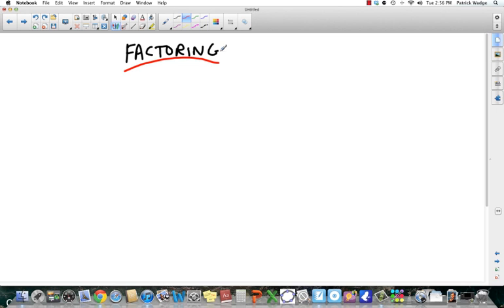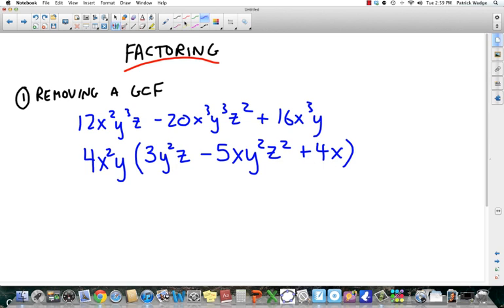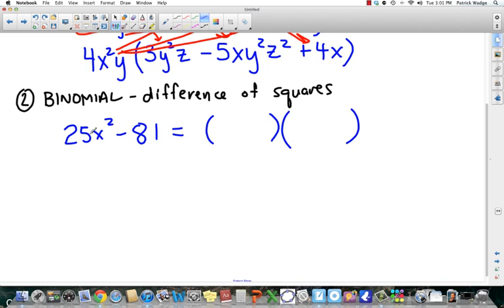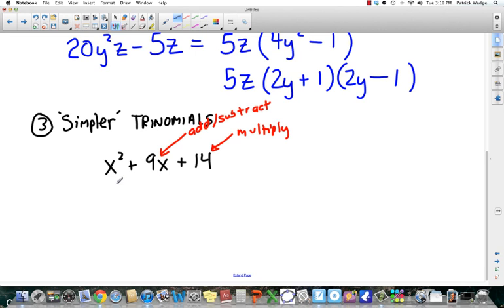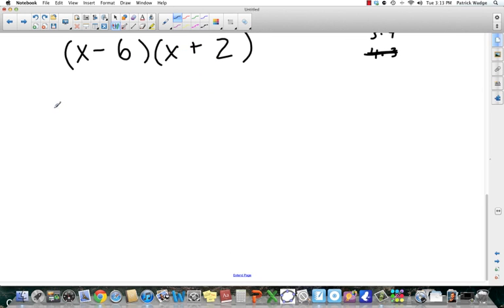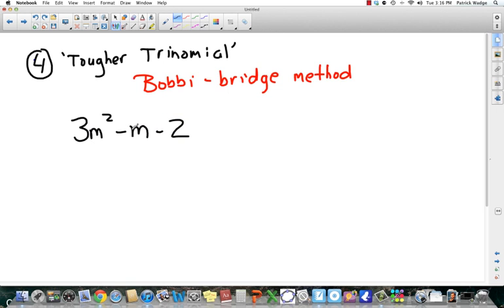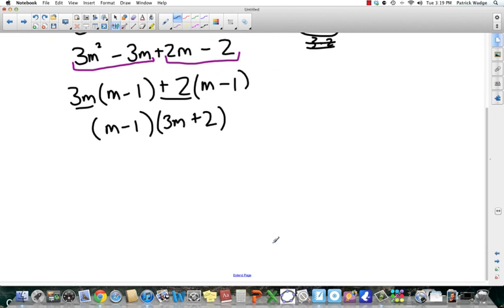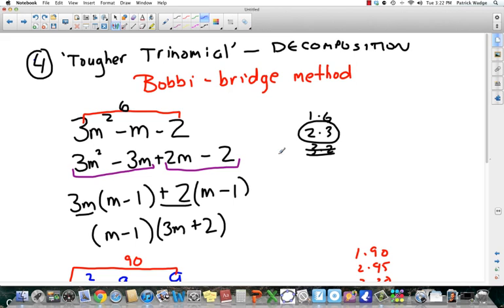Things to Know - Factoring